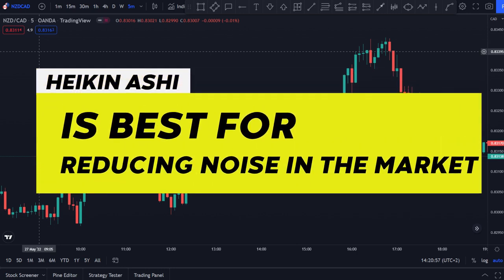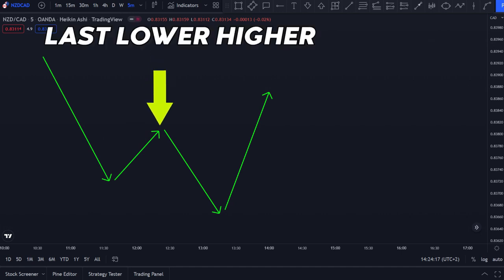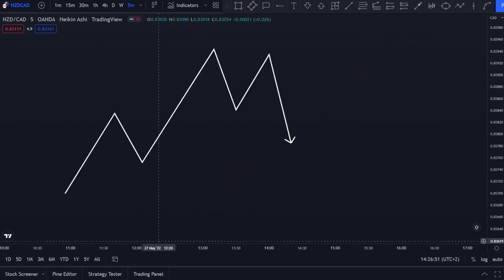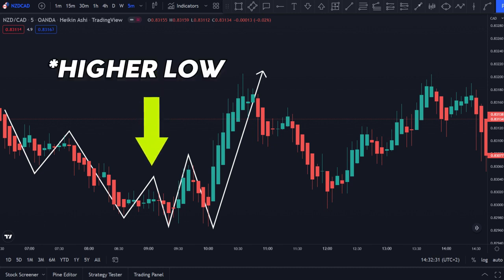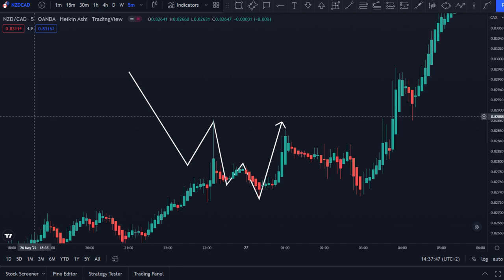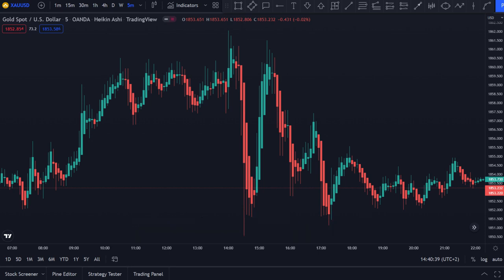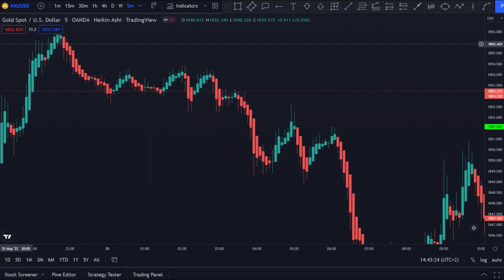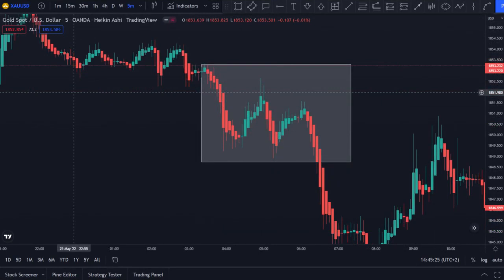AWESOME HEIKIN ASHI 5 Minutes Scalping Trading Strategy HIGHEST ACCURACY 💰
🧨🧨Time stamps:

00:00 intro
01:00 How to put Heikin ashi on a chart in Trading view
01:33 Reversal pattern using Heikin Ashi
03:01 Heikin Ashi Scalping strategy Example 1 bearish trend
04:06 Heikin ashi Scalping strategy Example 2 bullish trend
04:56 Heikin ashi Scalping strategy Example 3 impulsive
05:57 Heikin ashi Scalping strategy Example  4 trend continuation pattern

Magic buy sell indicator for scalping trading Cryptocurrency
Make money online with scalping trading for Forex crypto stock market
1 minute trading strategy moving average day trading strategy how to trade moving average crossover
moving average indicator strategy Buy Sell signal in trading view for scalping  trading 1 minute

scalping trading strategy 1 min for Forex trading and Crypto trading
best tradingview indicator secret winning 100% Was revealed
best tradingview indicator for scalping trading strategy 5 minute
secret indicator full time frame in tradingview for scalping trading strategy Forex day trading

exponential moving average trading strategy best moving average tested 100 time moving average trading
100 times 1 Minute Scalping Trading Strategy moving average tested moving average tested 100 times moving average crossover strategy moving average scalping strategy moving average trading strategy forex